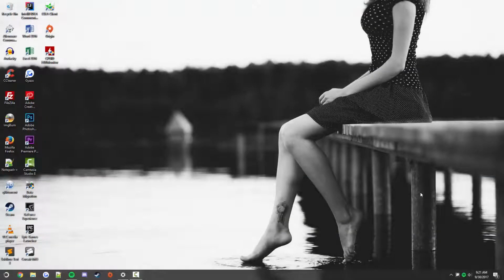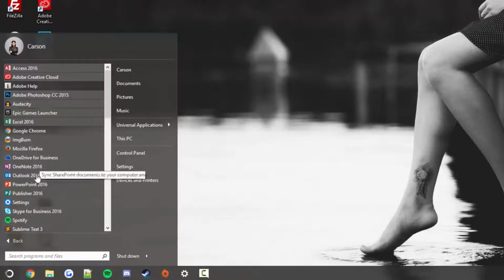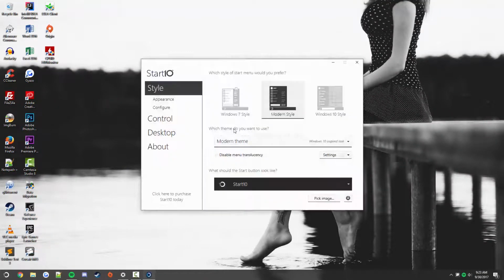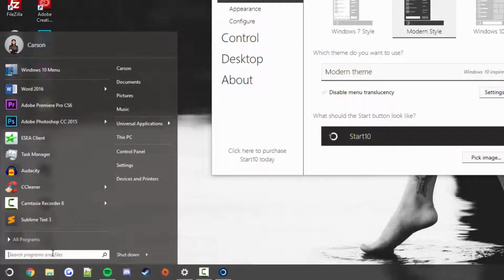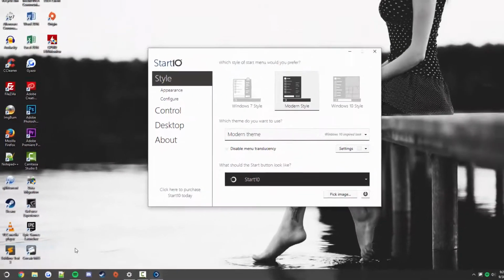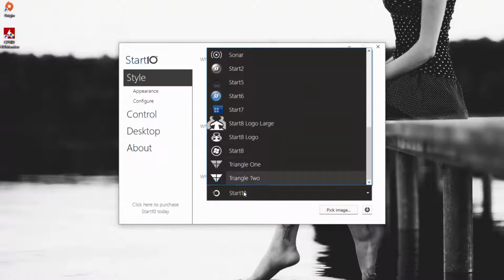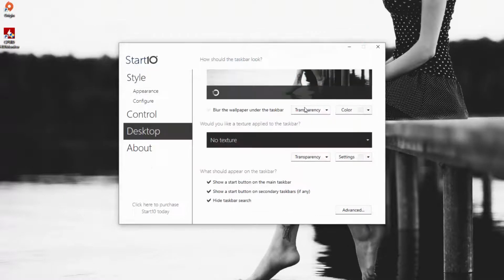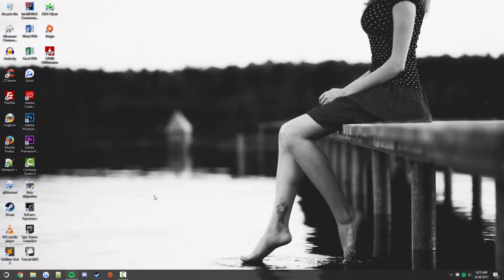Make The Start Menu Great Again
Like/Dislike and tell me what I can do to improve!